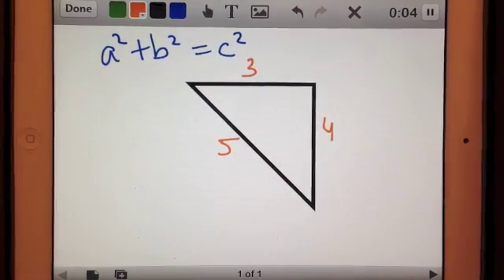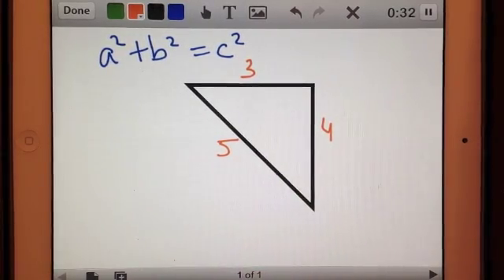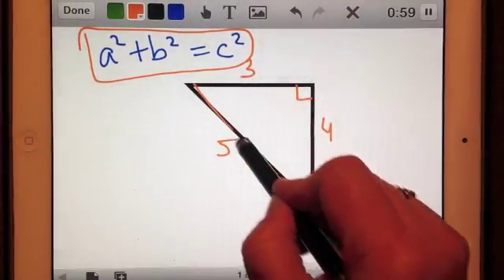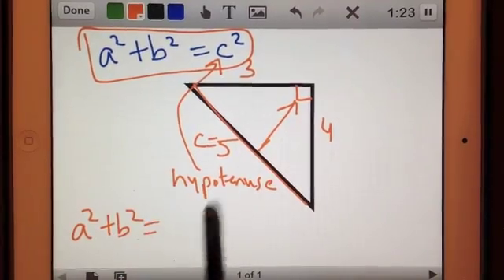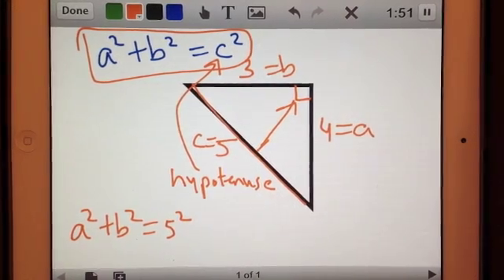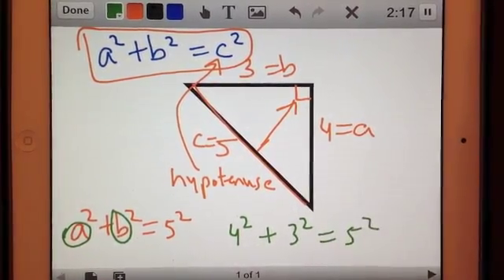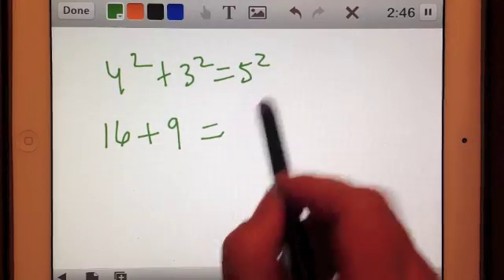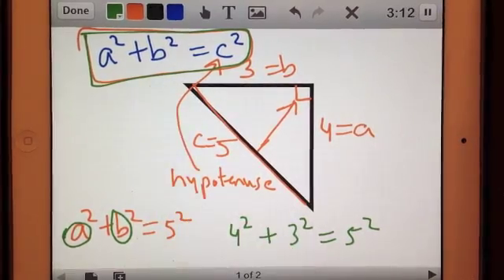Pythagorean Theorem-2 of 3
Pythagorean Theorem-2 of 3 (substituting known quantities)